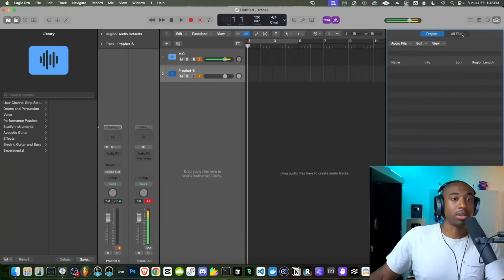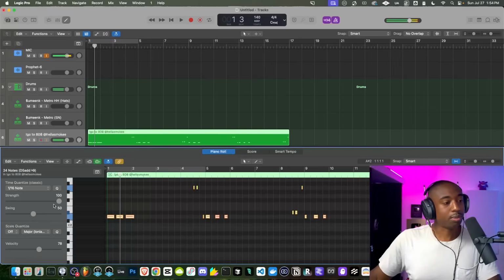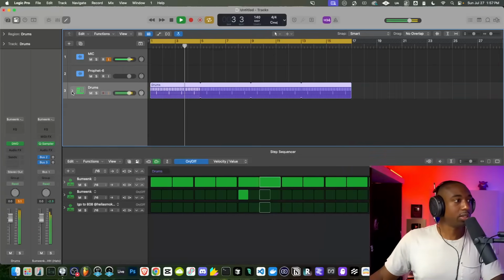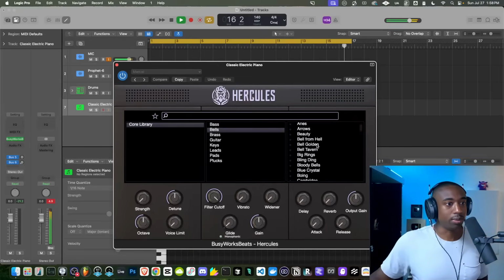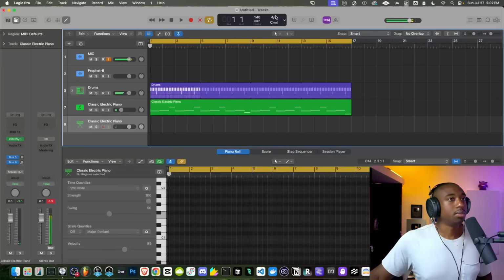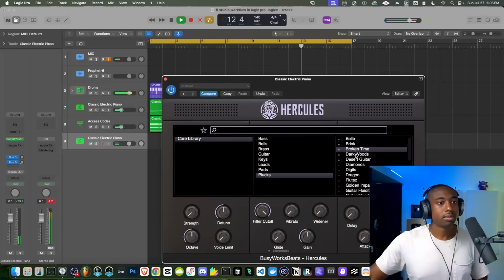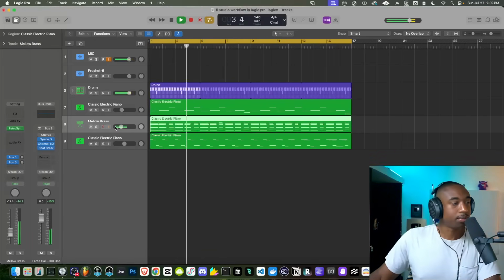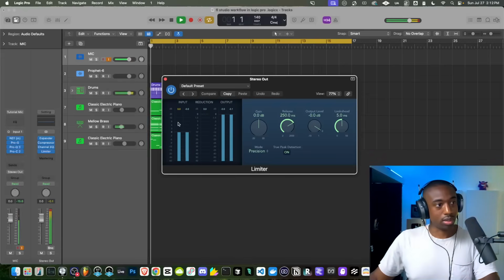FL Studio Workflow in Logic Pro 11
60 Music Production Courses for FREE